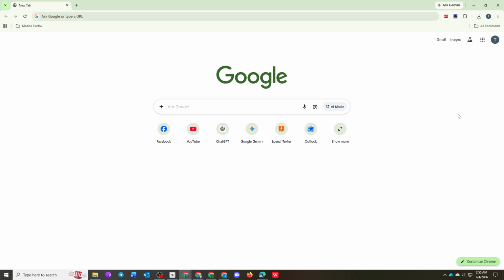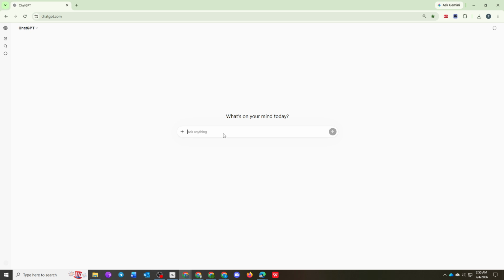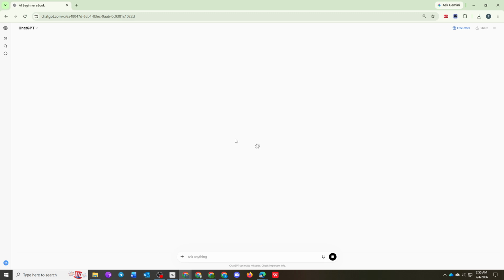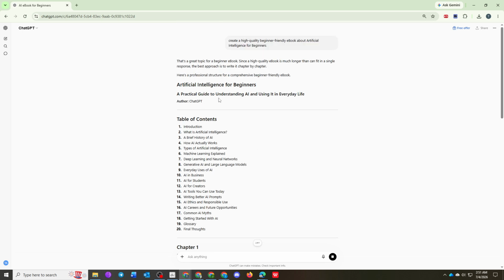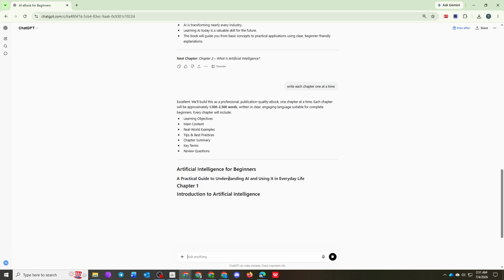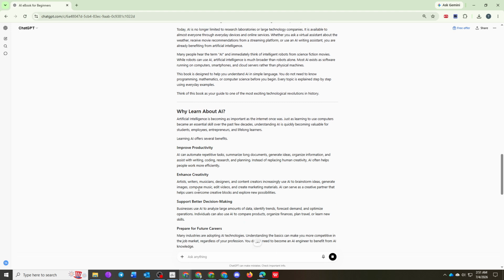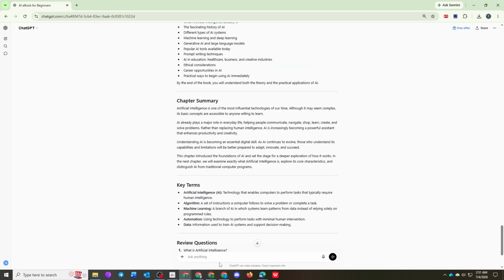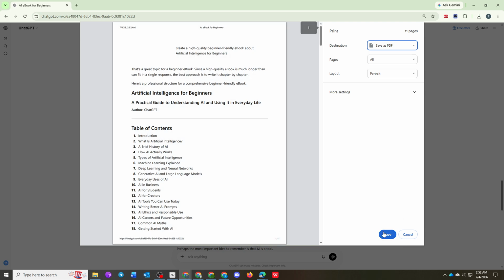How To Create An EBook Fast And Sell It Online Using ChatGPT [2026 Guide]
In this video, we dive into the exciting world of eBook creation using ChatGPT! You'll discover step-by-step how to harness the power of AI to write, format, and publish your eBook quickly. Whether you're a seasoned author or a beginner, this guide simplifies the entire process, making it accessible for everyone.

By the end of this video, you'll have the knowledge to create an engaging eBook and effective strategies to sell it online.